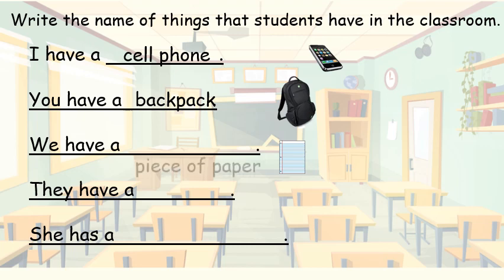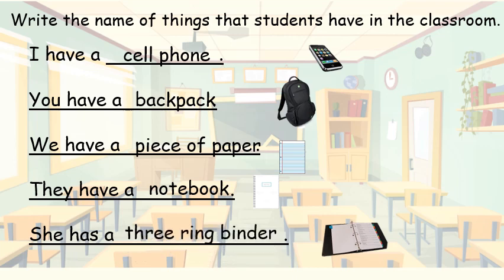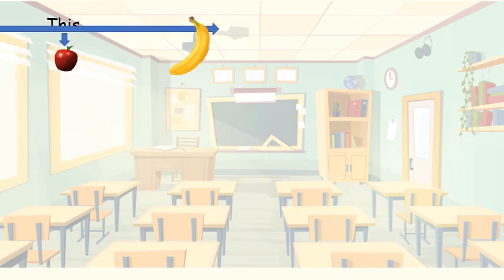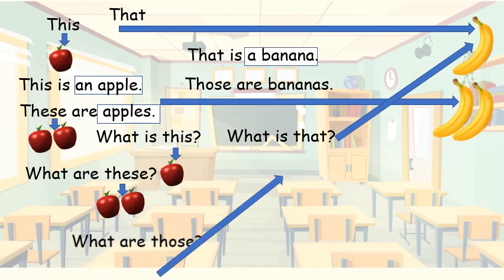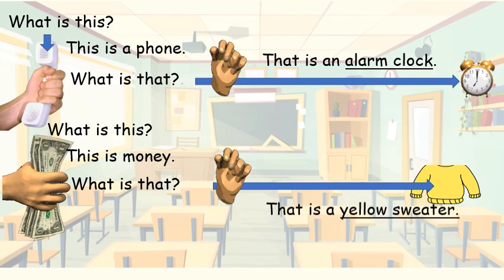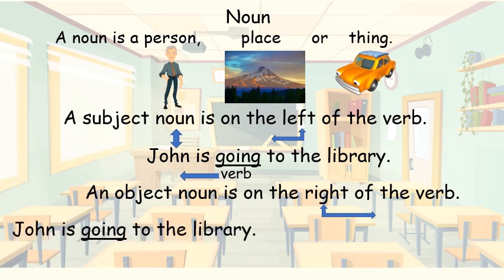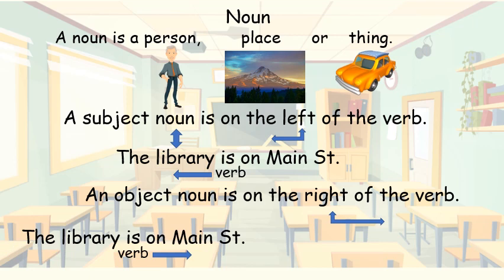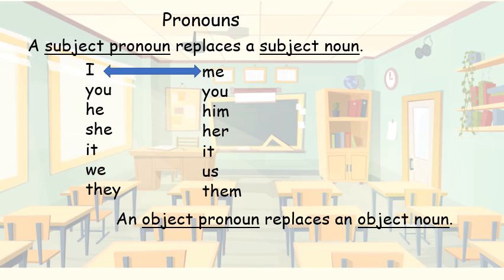Future Book 1 Unit 3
This lesson is to be used with the Future series of ESL books.
Future 1 ESL Book